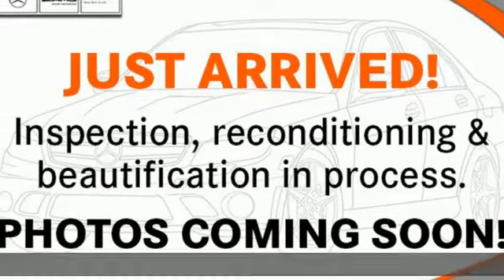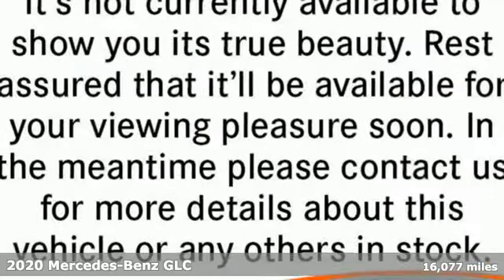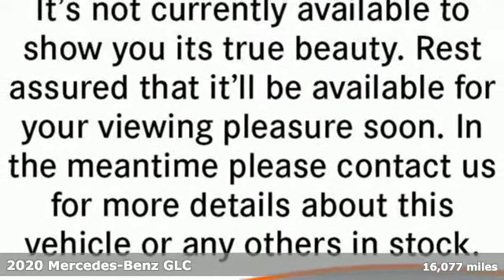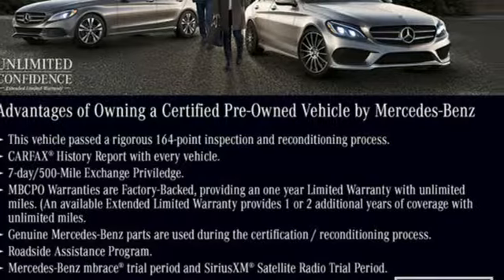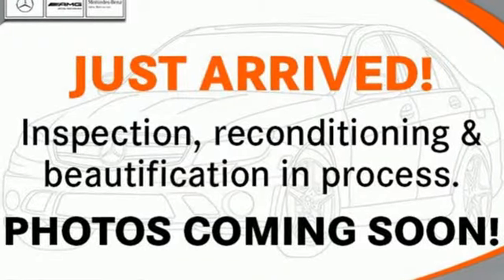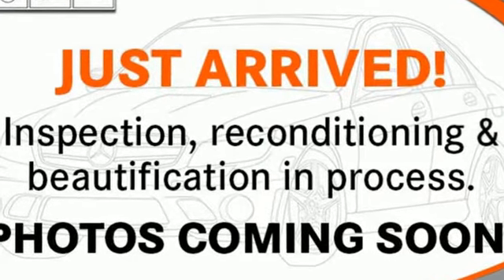Certified 2020 Mercedes-Benz GLC Atlanta GA Sandy Springs, GA L6971P - SOLD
Year: 2020
Make: Mercedes-Benz
Model: GLC
Trim: GLC 300 SUV
Engine: 4 2.0 L
Transmission: Automatic
Color: Polar White
Interior: Silk Beige/Black MB-Tex
Mileage: 16077
Stock #: L6971P
VIN: W1N0G8DB4LF758603
CERTIFIED, CLEAN CARFAX! WHEELS: 18 SPLIT 5-SPOKE (STD), SILK BEIGE/BLACK MB-TEX, MB-TEX UPHOLSTERY, REAR CHROME TRIM, PREMIUM PACKAGE -inc: SiriusXM Satellite Radio, 64-Color Ambient Lighting, Illuminated Door Sills, KEYLESS GO,, PORCELAIN FABRIC HEADLINER, POLAR WHITE, PANORAMA SUNROOF, NATURAL GRAIN WALNUT WOOD TRIM, MULTIMEDIA PACKAGE -inc: MB Hard-Disc Navigation, Live Traffic, Navigation Services, Active Speed Limit Assist, Multi-Year Update for MBUX, Radio: MBUX Premium Multimedia System, Augmented Video for Navigation, LED LOGO PROJECTORS. This Mercedes-Benz GLC has a dependable Intercooled Turbo Premium Unleaded I-4 2.0 L/121 engine powering this Automatic transmission.*Experience a Fully-Loaded Mercedes-Benz GLC GLC 300 SUV *BURMESTER SURROUND SOUND SYSTEM, ALL-WEATHER FLOOR MATS, Window Grid Antenna, Wheels: 18 Split 5-Spoke, Wheels w/Silver w/Painted Accents, Valet Function, Urethane Gear Shifter Material, Trunk/Hatch Auto-Latch, Trip computer, Transmission: 9G-TRONIC 9-Speed Automatic -inc: DYNAMIC SELECT and steering wheel shift paddles, Tracker System, Towing Equipment -inc: Trailer Sway Control, Tires: 18, Tire Specific Low Tire Pressure Warning, Tailgate/Rear Door Lock Included w/Power Door Locks, Systems Monitor, Smartphone Integration, Side Impact Beams, Seats w/Leatherette Back Material, Roof Rack Rails Only.*Visit Us Today *Test drive this must-see, must-drive, must-own beauty today at RBM of Atlanta, 7640 Roswell Road, Atlanta, GA 30350.

Address:
7640 Roswell Road